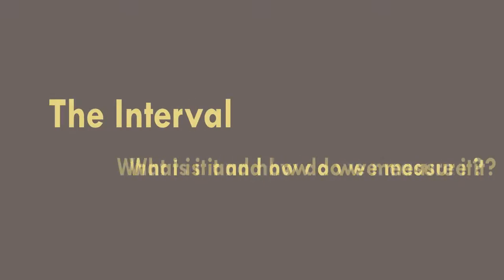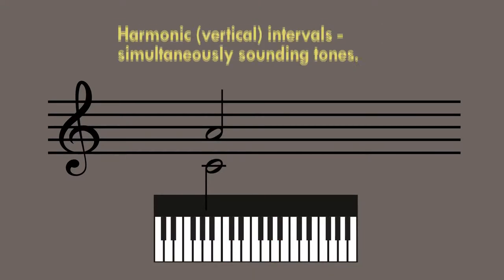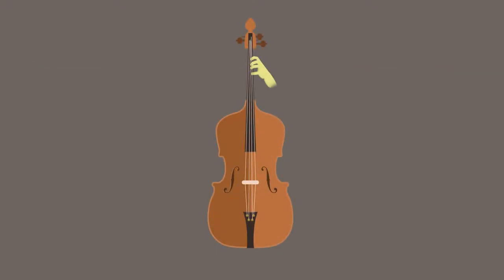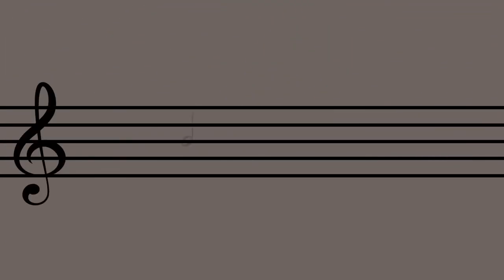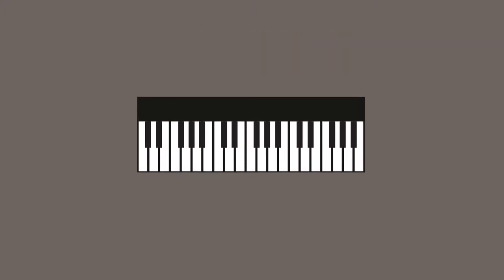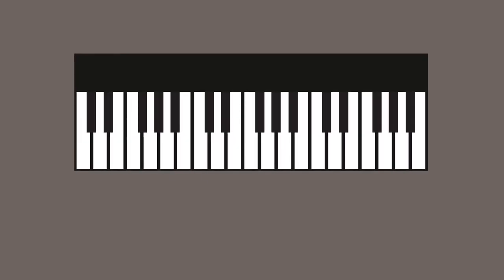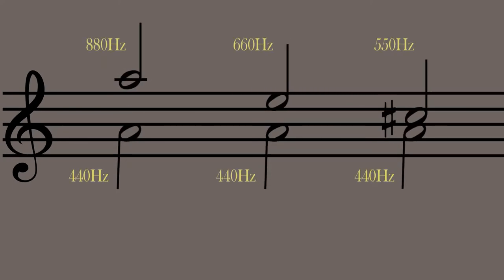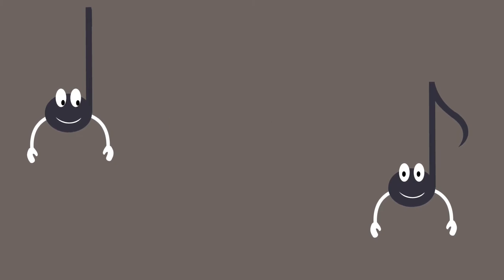Computer Music Tutorial - The Interval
The interval - what is it and how do we measure it?

and hfmt-hamburg.de

Produced by HOOU@HfMT
Hamburg, 2018

Supervision: Prof. Dr. Georg Hajdu
Storyboard: Goran Lazarević
Animation: Valya Paneva
Voice-over: zappmedia.de